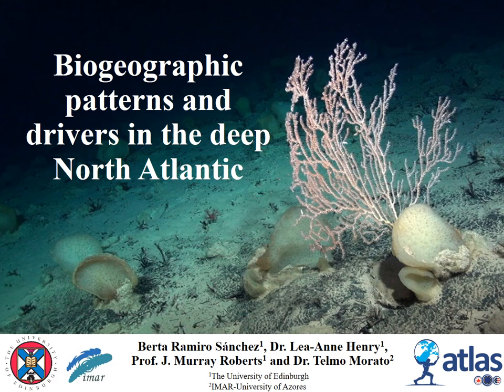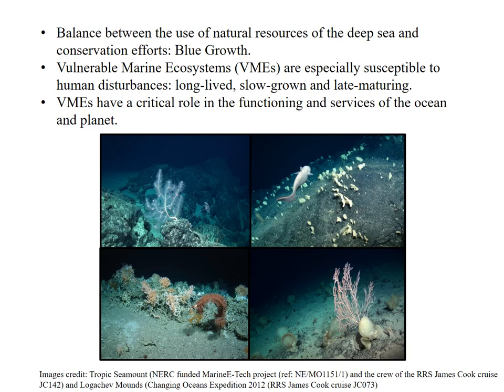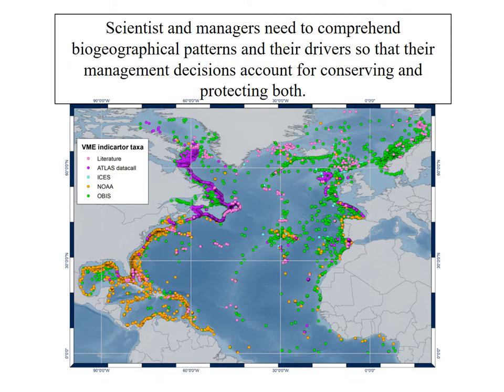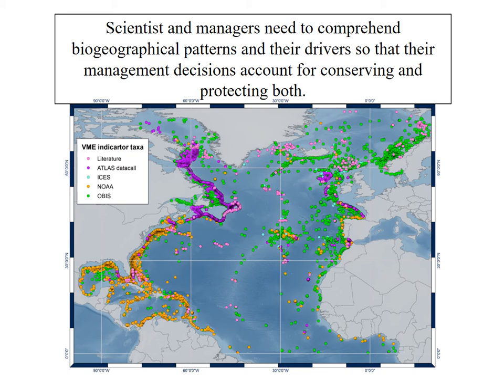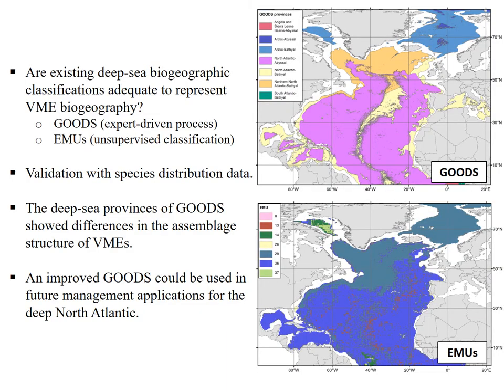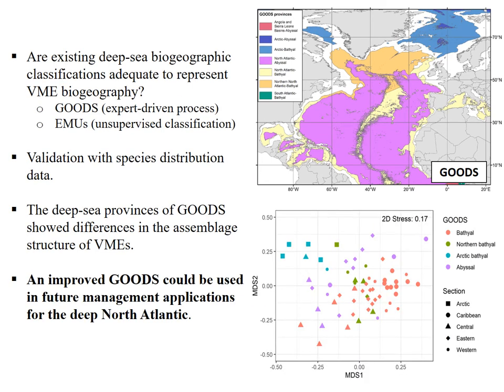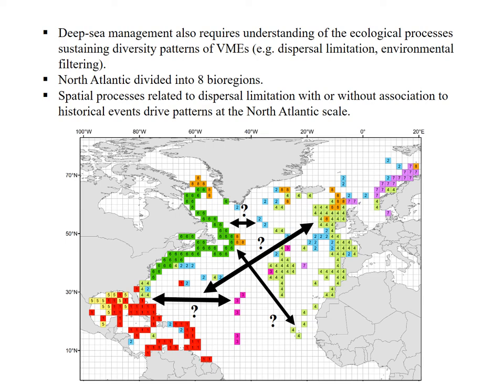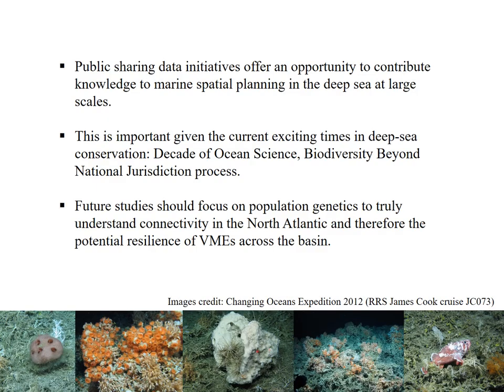Biogeographic patterns and drivers in the deep North Atlantic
Berta Ramiro Sanchez (University of Edinburgh, UK): Biogeographic patterns and drivers in the deep North Atlantic